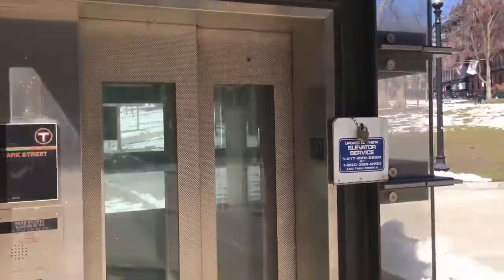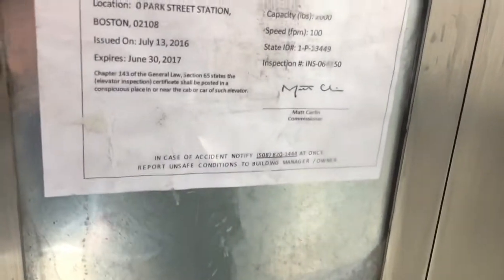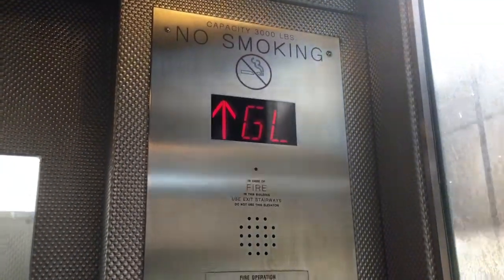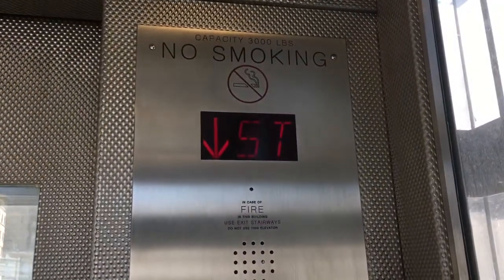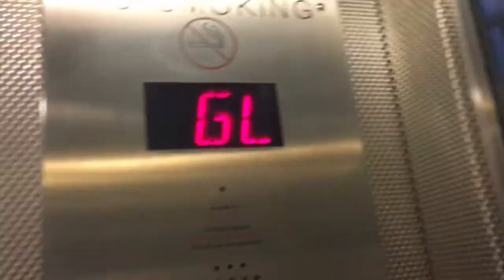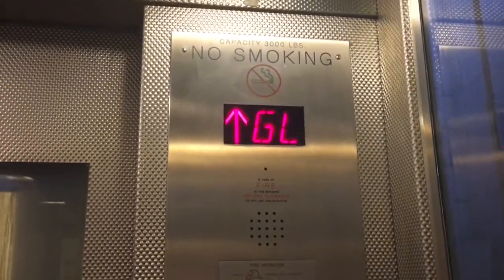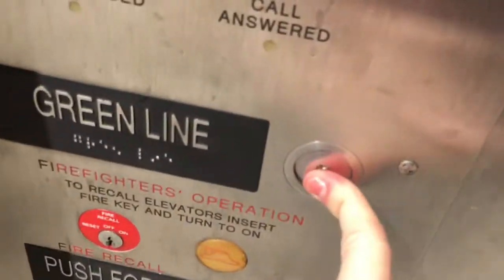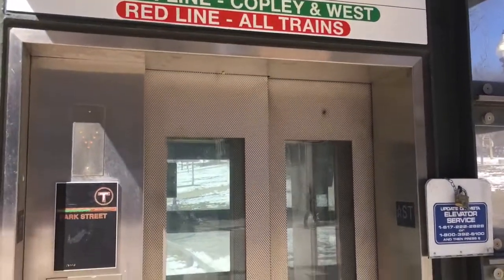Other KONE Street Elevator - Park St T Stop - Boston MA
(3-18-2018) This was installed a couple years back. This is across the street from the newer one. This was newly built from the ground up.